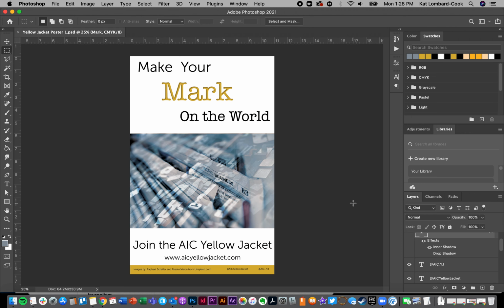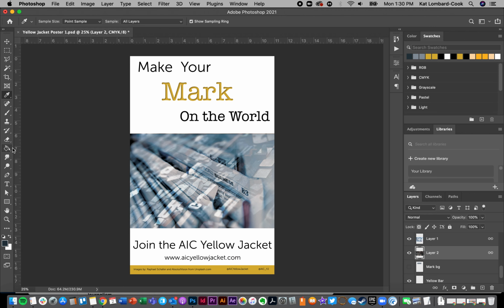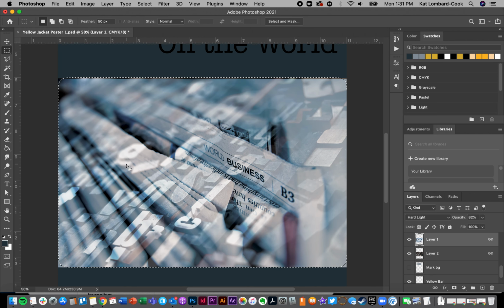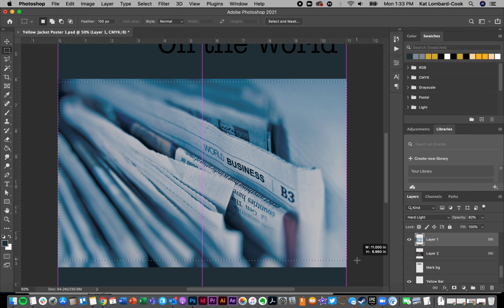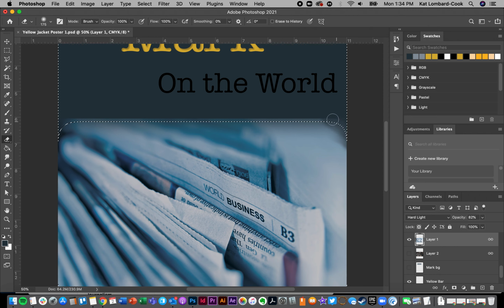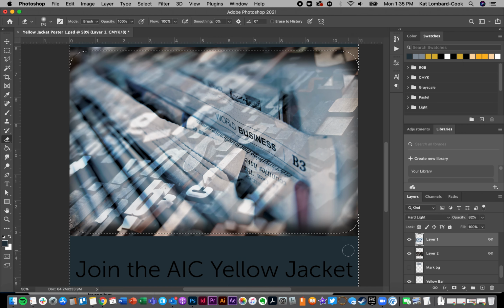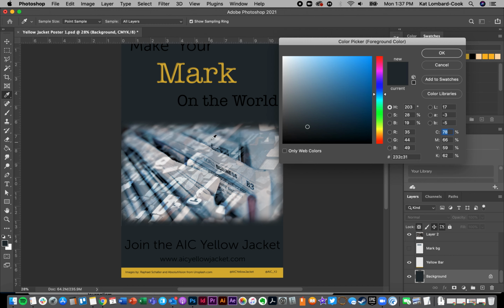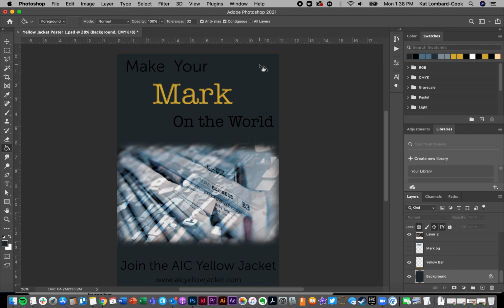Fading an image into the background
Using feather on the marquee tool and/or using the eraser with a soft edge and reduced opacity to soften the edges of your image layers